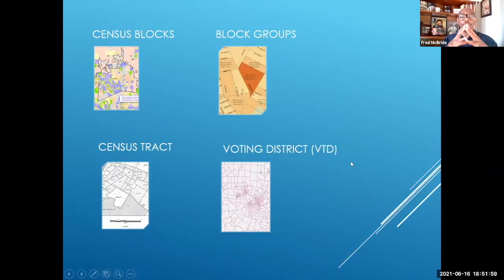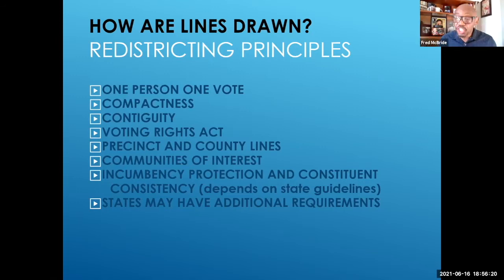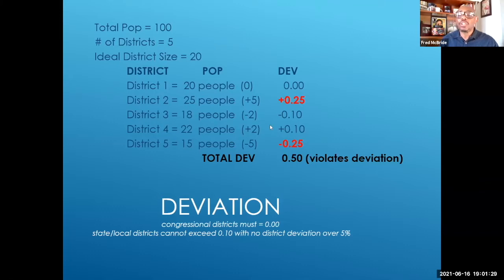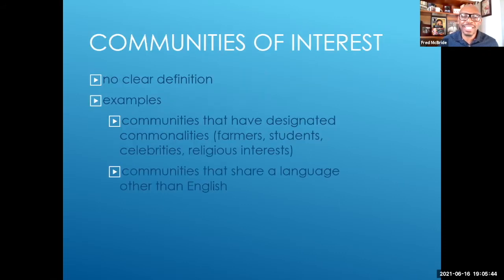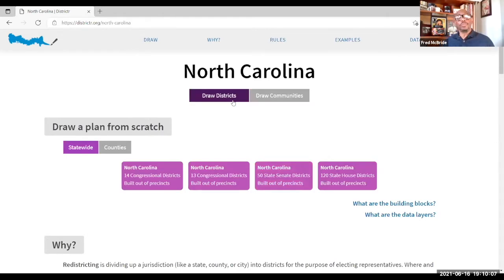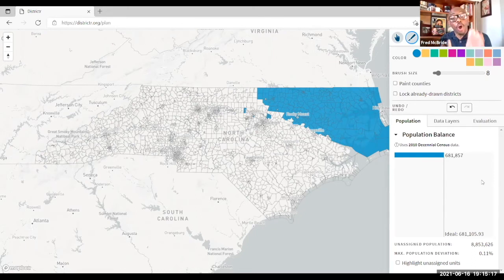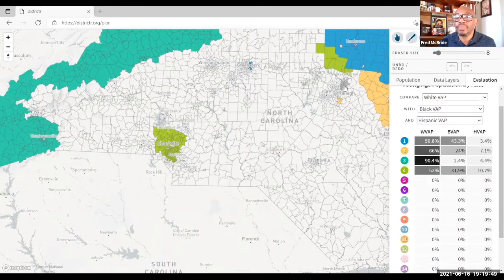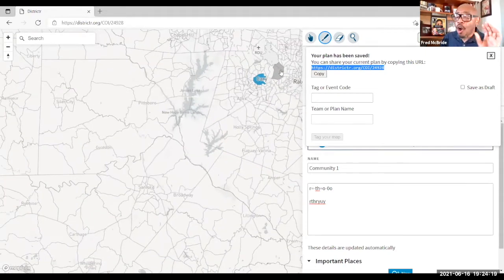Code Red Session 4 - Redistricting in Practice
This session will deepen participants’ understanding of the map-drawing process and provide tools for participants to monitor their local redistricting processes.